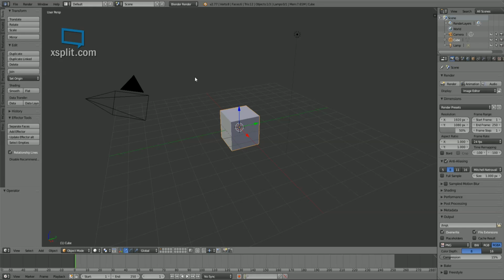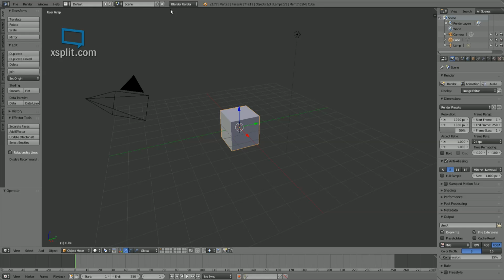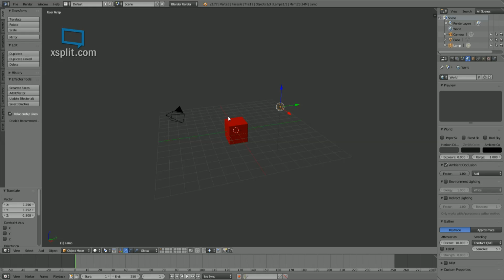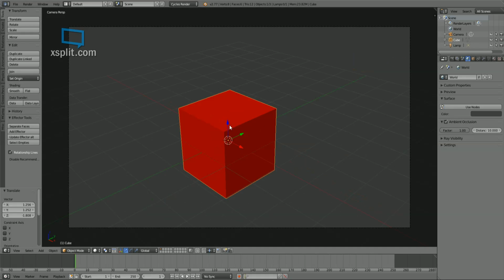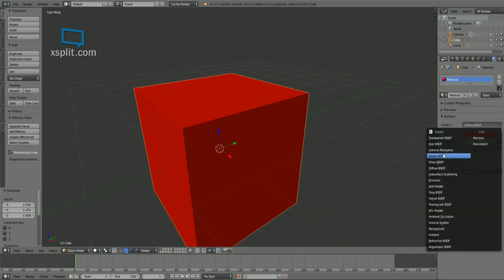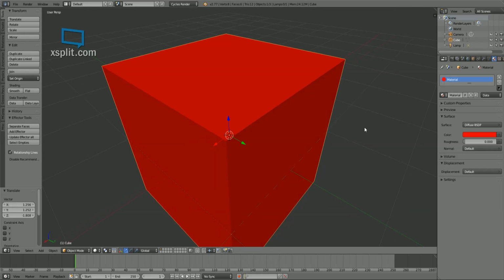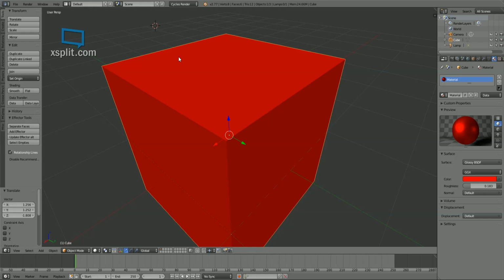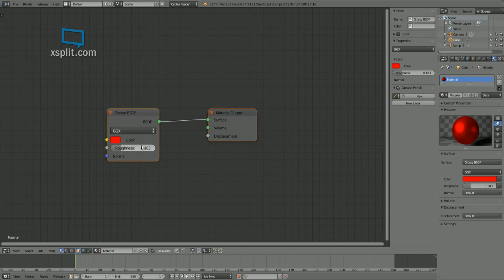2 epi 1 Rendering, Render engines